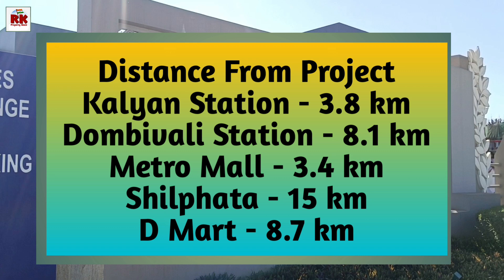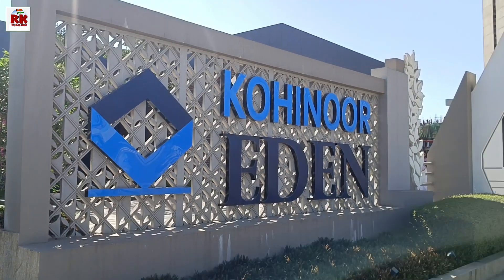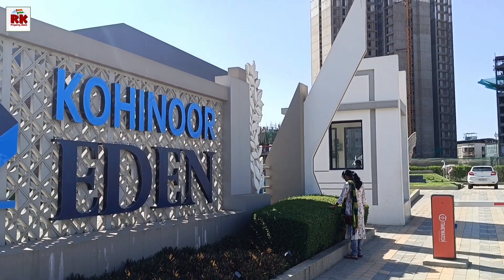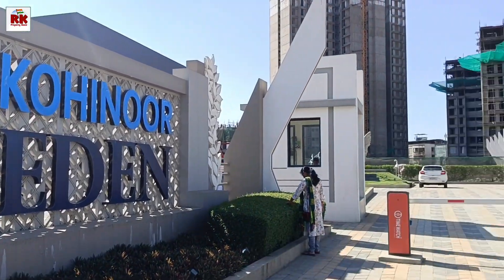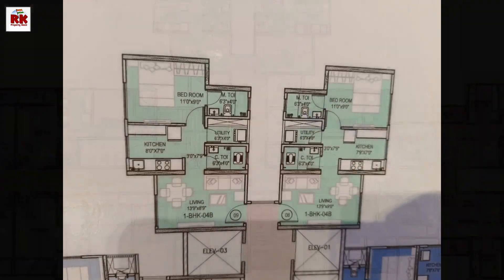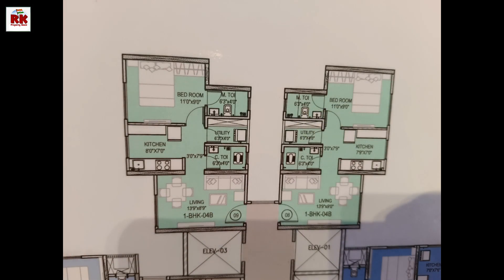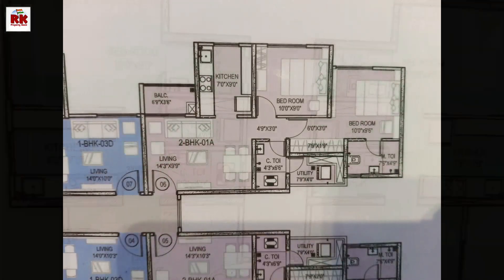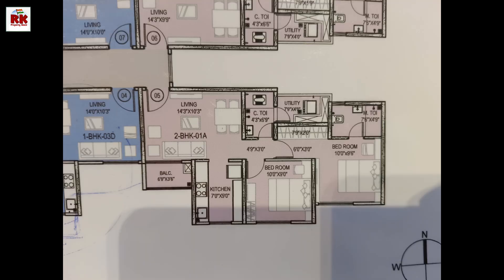Mhada Lottery: कोहीनूर ईडन कल्याण सँपल फ्लॅटसह संपूर्ण माहिती. 344 Kohinoor Eden Kalyan.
आमचे म्हाडा संदर्भात इतर व्हिडिओ नक्की पहा

म्हाडा लाॅटरीसाठी नोंदणी करण्यासाठी ऑनलाईन लिंक.

276 म्हाडा बाळकुम ठाणे 2बी एच के सॅम्पल फ्लॅटसह माहिती. 276 Mhada Balkum Thane 2BHK  sample flat.

ठाण्यात म्हाडाचे साडे आठ लाखांत घर. सर्वात जास्त घरे ठाण्यातच. Mhada Flats @ Just 8.7k in Thane City.

नवी मुंबईत म्हाडाची स्वस्त घरे. 1bhk 17 लाख 2bhk 24 लाख.  Cheapest Mhada flats in Navi Mumbai.

अरे बापरे! म्हाडा लॉटरीत एवढे अर्ज बाद. Oh dear! So many applications rejected in Mhada lottery.